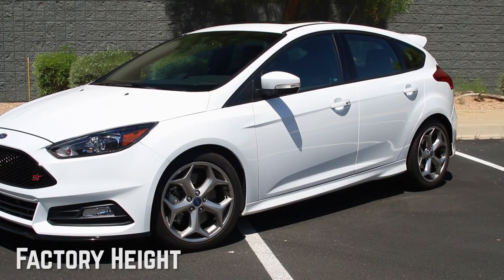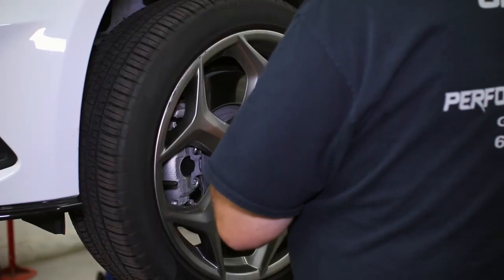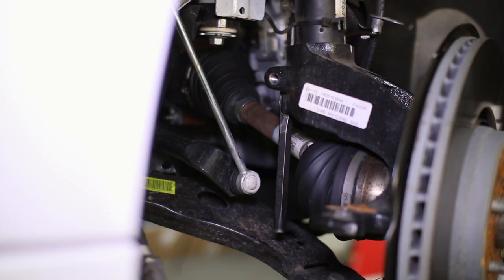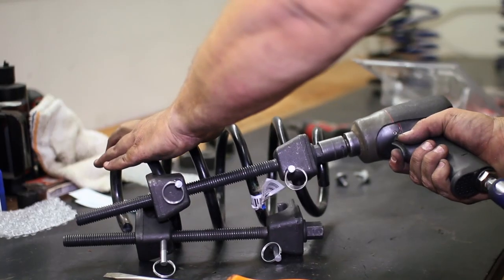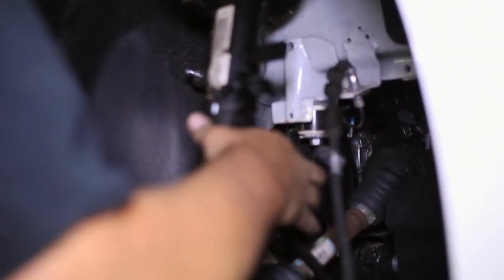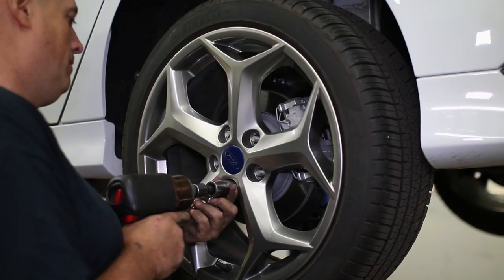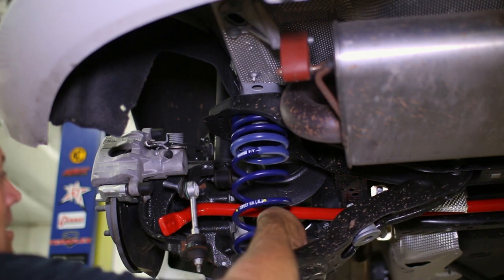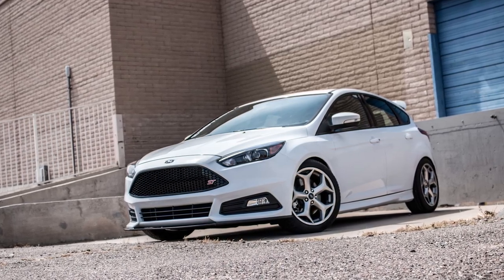2013-2017 Ford Focus ST Ecoboost H&R Sport Springs Install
If you're looking for superb ride quality and handling as well as a more aggressive performance stance for your stock Ford Focus ST EcoBoost, lowering your chassis could be your best bet. Industry-leader H&R offers a line-up of lowering springs that feature far superior control and quality than that of stock, adding a stylish custom look while retaining comfort. Depending on your driving style, this set of (4) Sport Progressive Rate Lowering Springs are an excellent option. Once installed, you'll experience better handling as you speed through those sharp turns without experiencing body roll in the corners and any excessive nose-diving during hard braking will be greatly minimized. There's no question as to why these are one of the most popular Progressive Rate Springs in the suspension industry.

Syn Cole - Feel Good (Radio Edit)